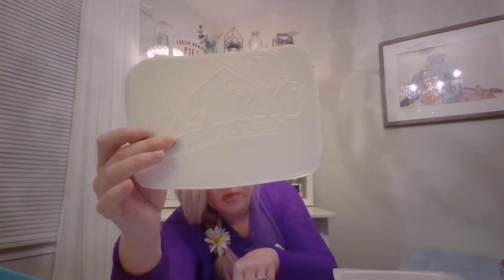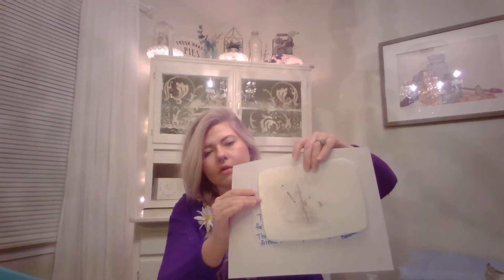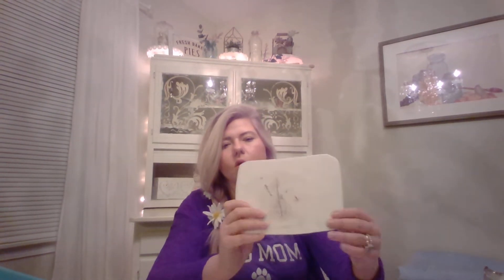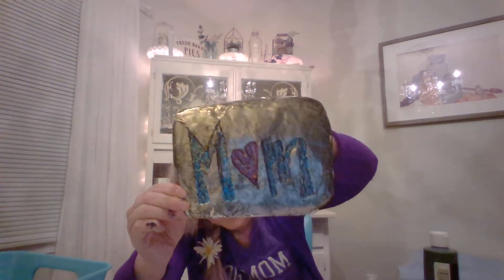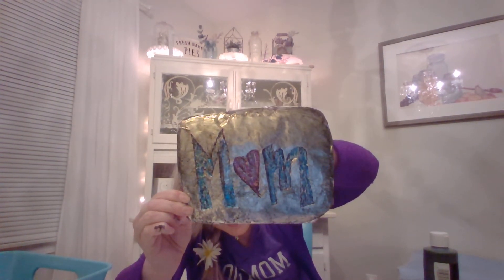Mother's Day Craft & Card with Tinfoil Engraving